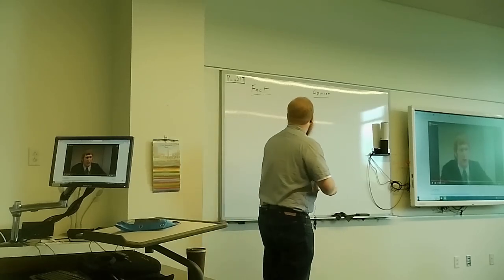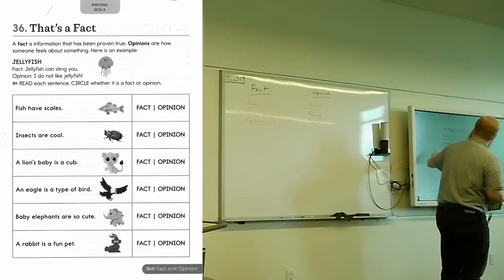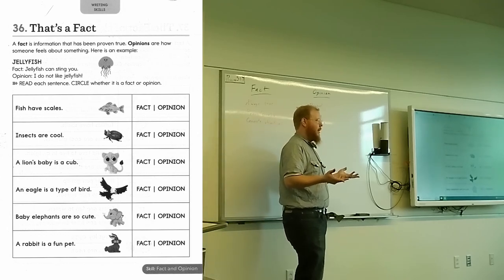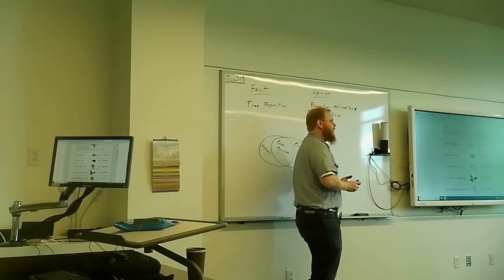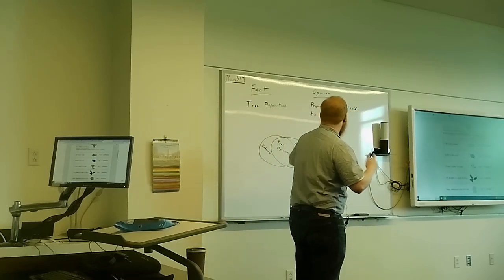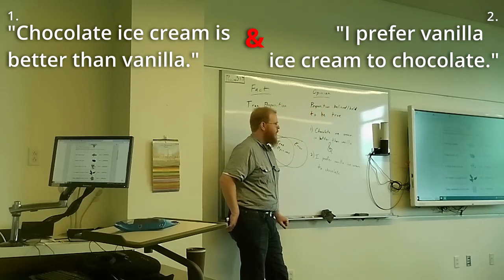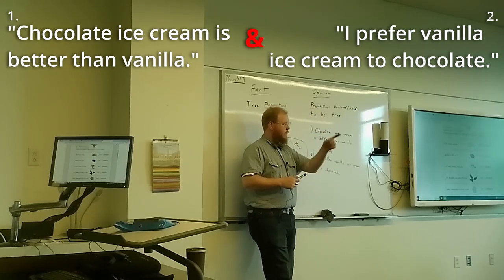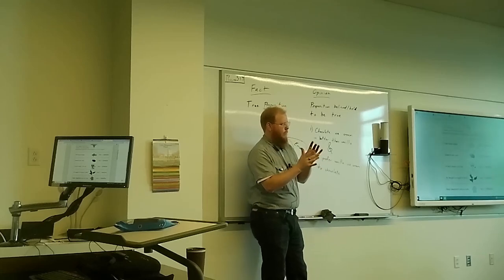Fact vs Opinion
In this class lecture, we discuss the distinction between "fact" and "opinion", and what we all learned incorrectly throughout all of our early education.